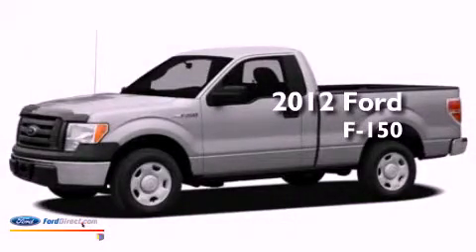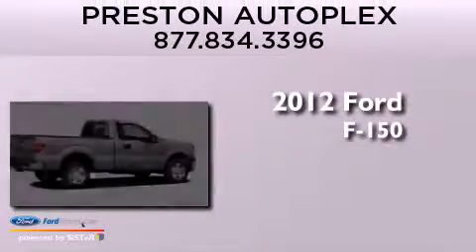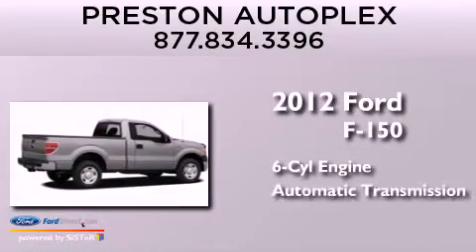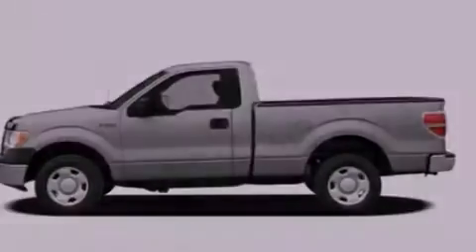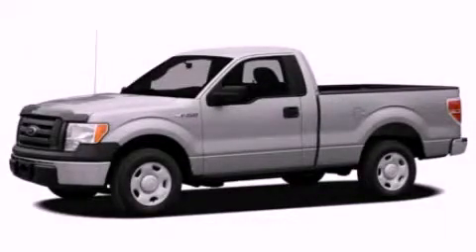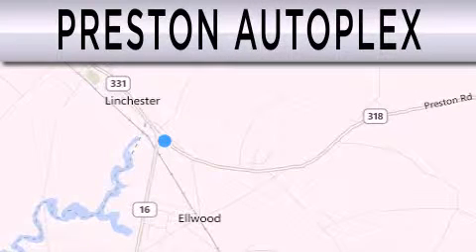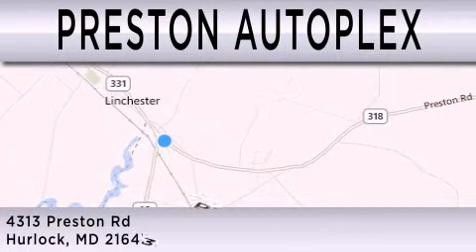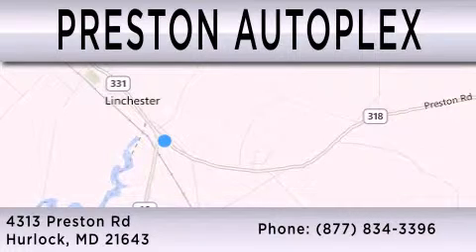2012 FORD F-150 Hurlock MD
Year : 2012
 Make : FORD
 Model : F-150
 Engine : 3.5L V6 24V GDI DOHC TWIN TURBO
 Trans . : 6-SPEED AUTOMATIC

 Miles : 17

 Stock : F201715